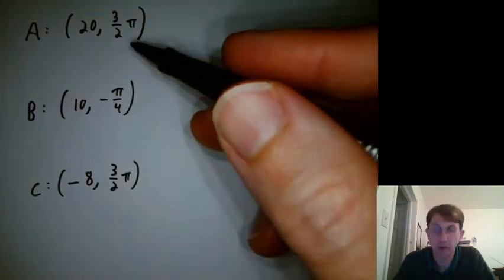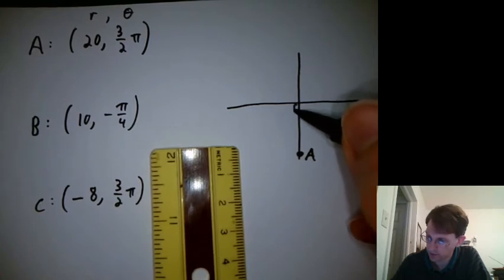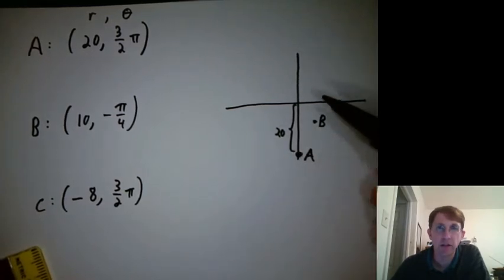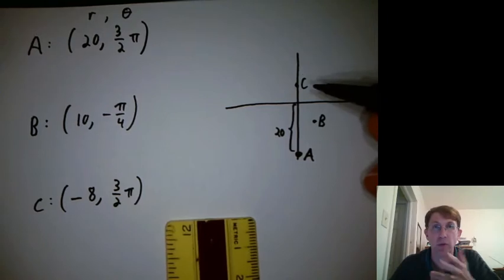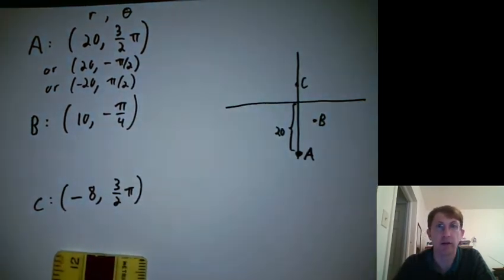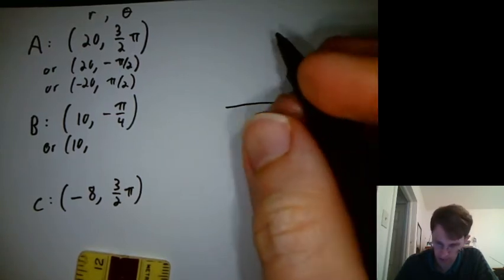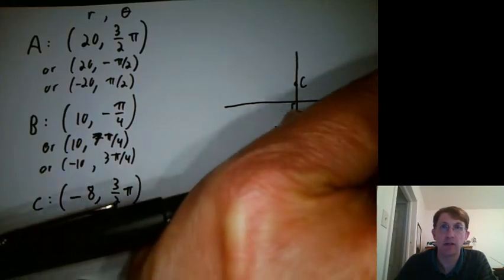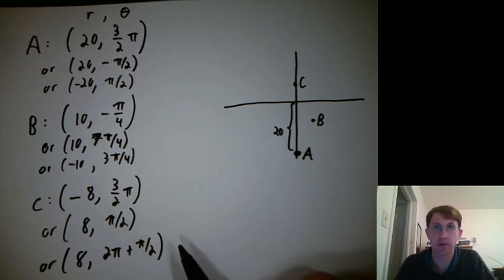math121 ch945b plotting points in polar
Practice plotting some points in polar coordinates, and then thinking about other ways to express the same points.